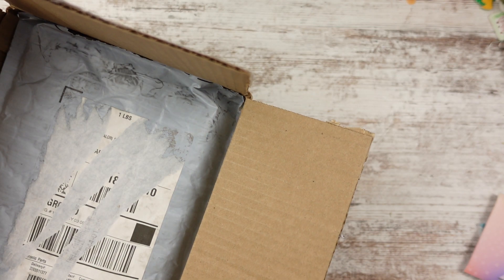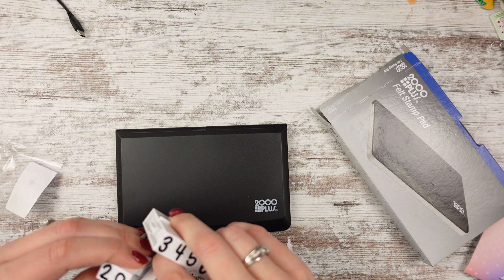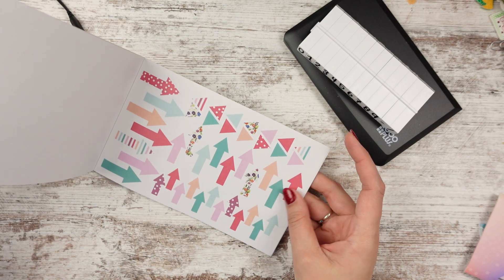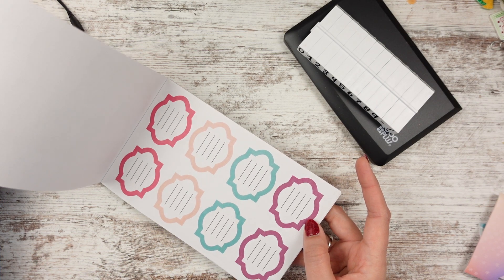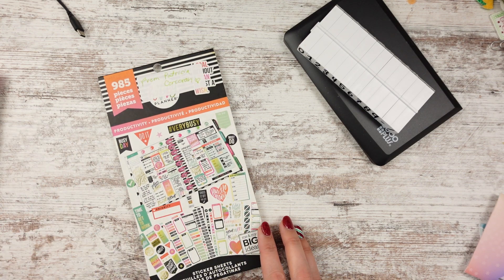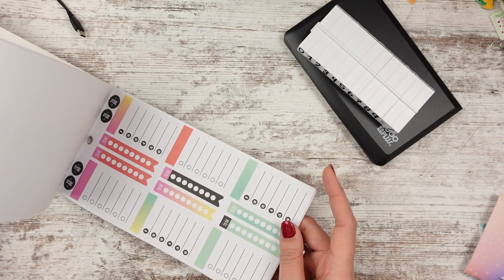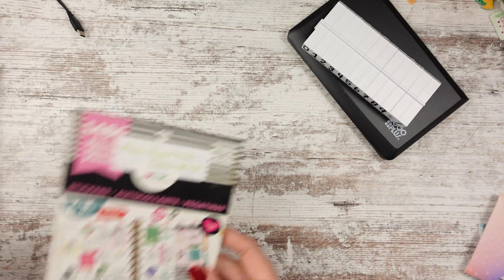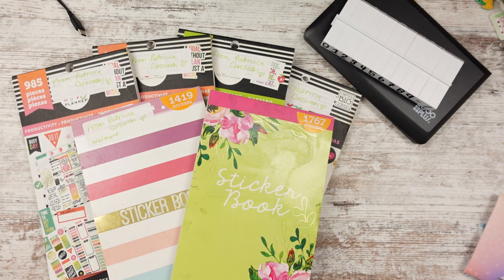Happy Mail From Patricia!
😍 Products I use and love:
🎥 How I make videos:
Camera Arm